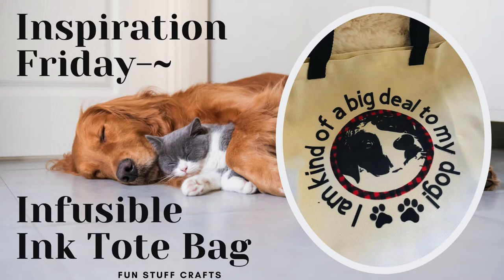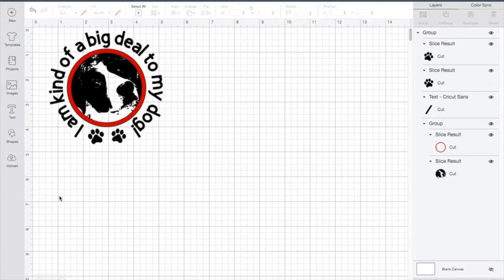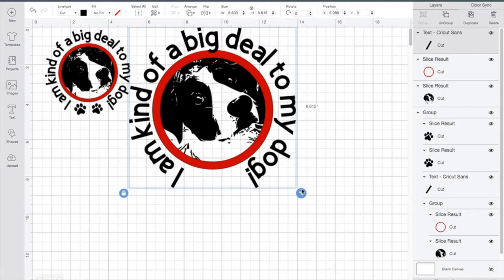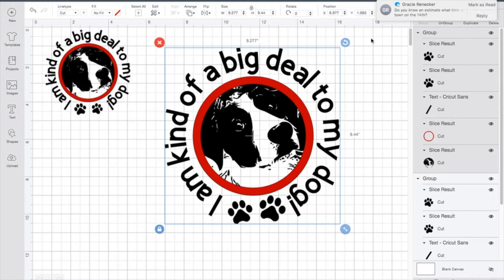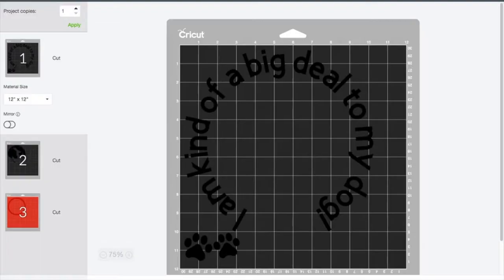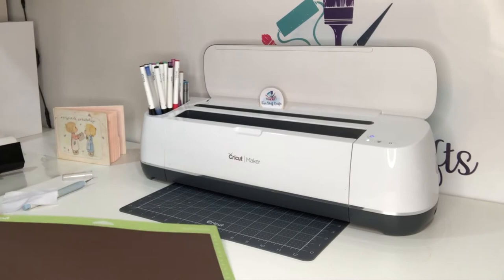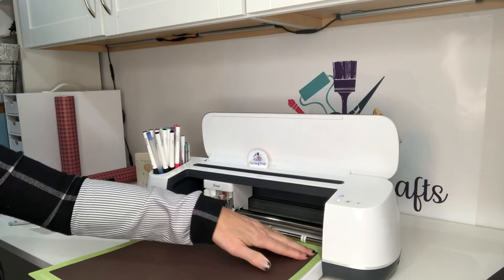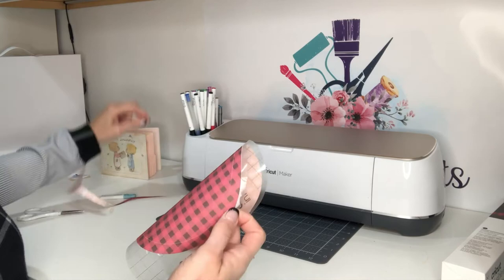Infusible Ink Tote Bag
Have you tried Cricut Infusible Ink yet? I call it my game changer. The first project I did with the Infusible Ink was the Ceramic Coasters, and I loved them. Now let’s use the Infusible ink and make a Tote Bag. You are going to love this Inspiration Friday Project - Infusible Ink Tote Bag.

StandardGrip Mat
Cricut Infusible Ink Transfer sheet
Tote bag blank by Cricut
Cricut EasyPress 2 or original EasyPress
Cricut EasyPress pressing mat
White Cardstock (80lb)
Lint Roller